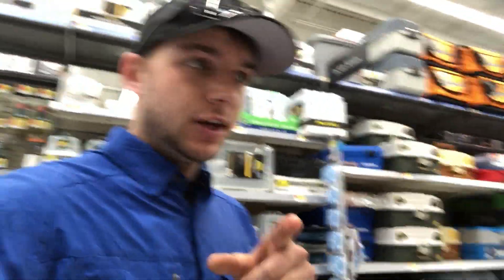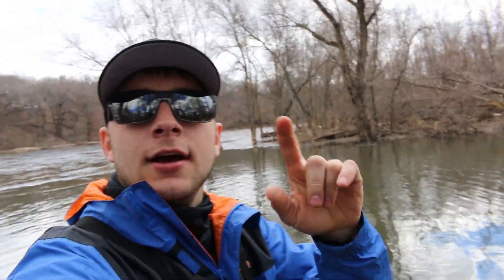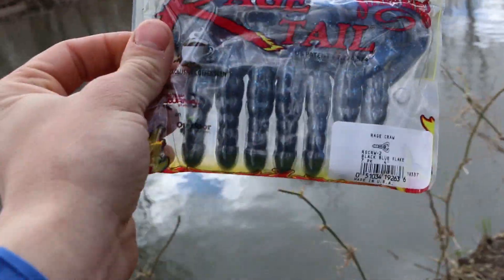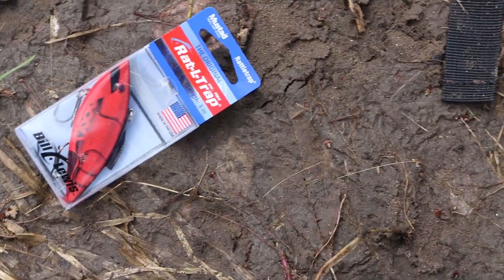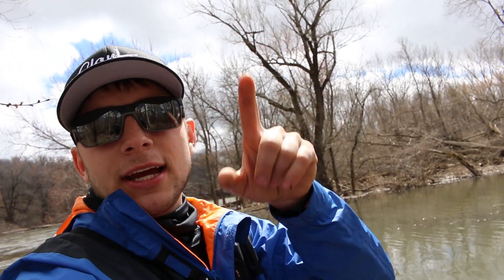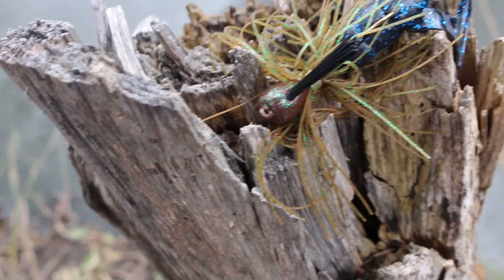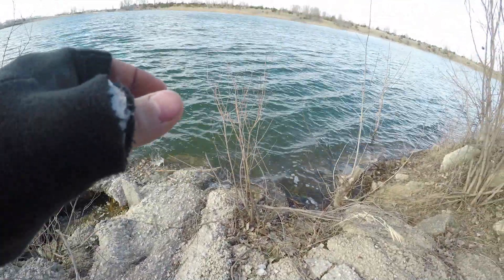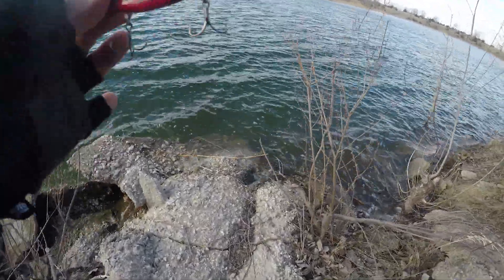Walmart Fishing Challenge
This weekend I went out and tried to complete the Walmart fishing challenge. Took $25 into the store and got some lures/terminal tackle. Completed the lipless crankbait but not any others so you know what that means. Ill be doing this challenge again in the future.